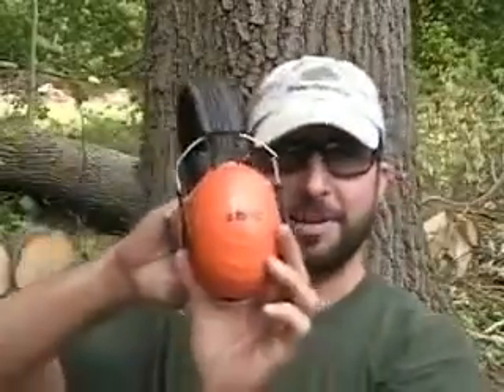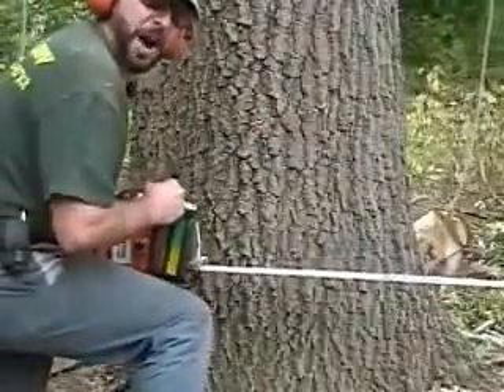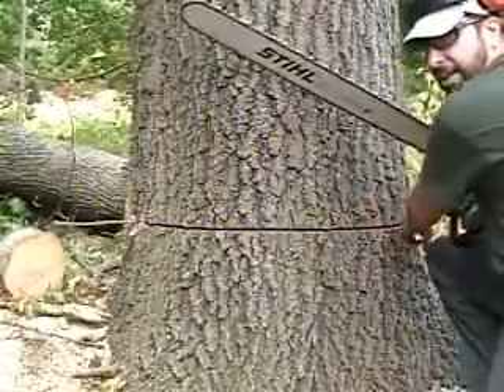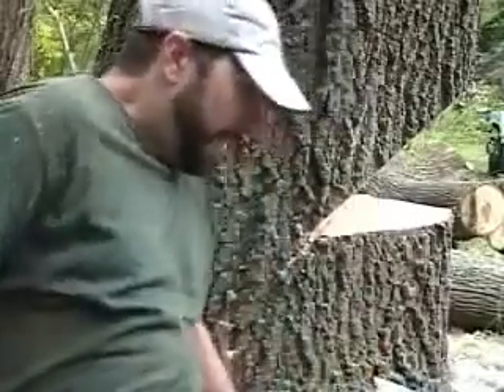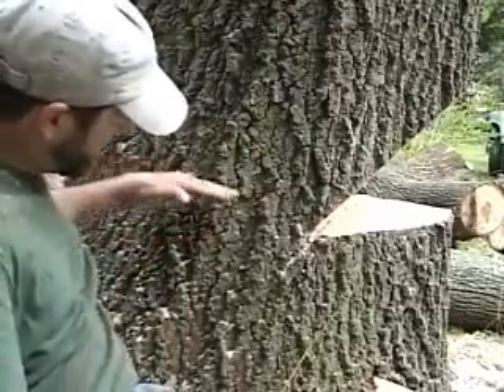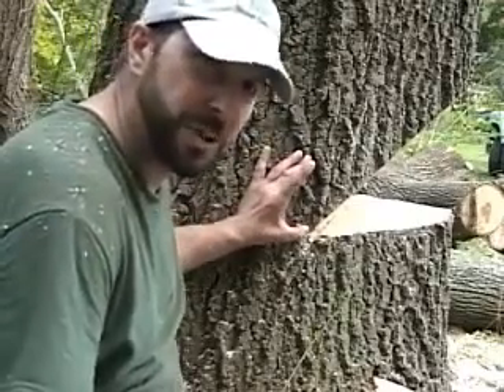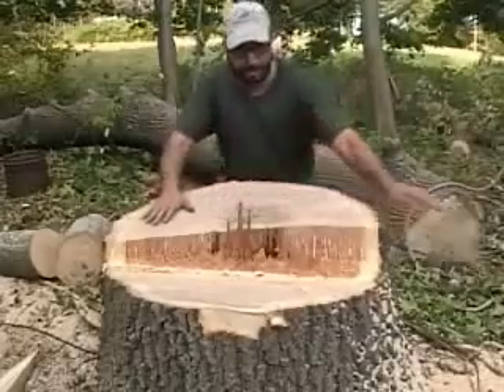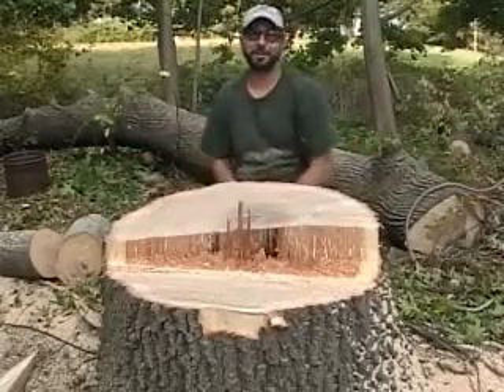Cutting Down a Tree 9